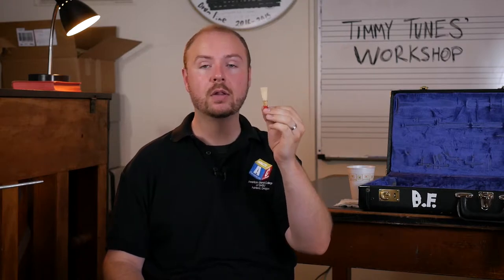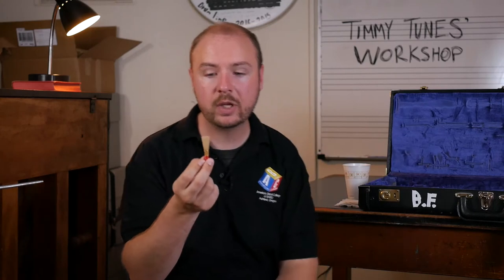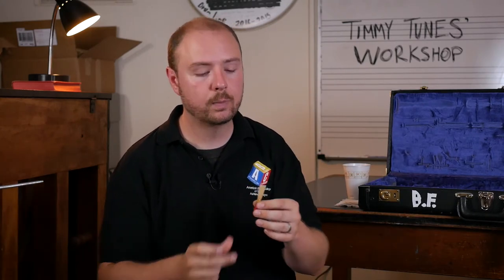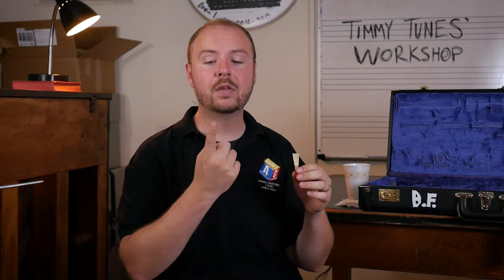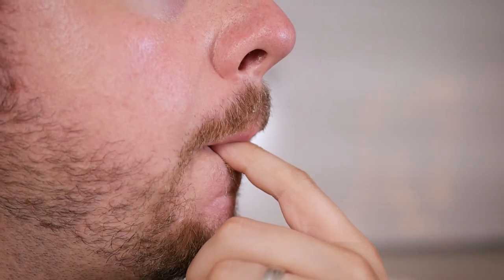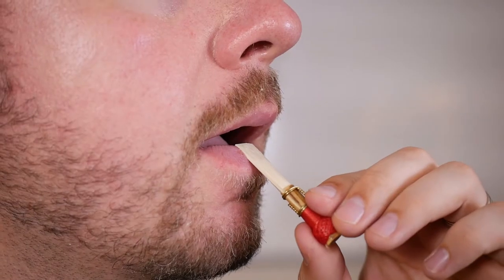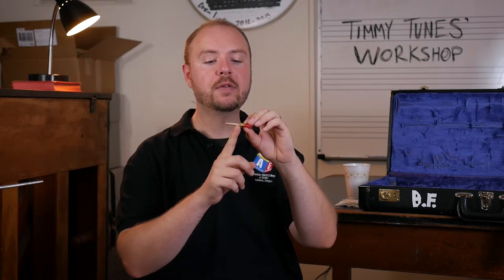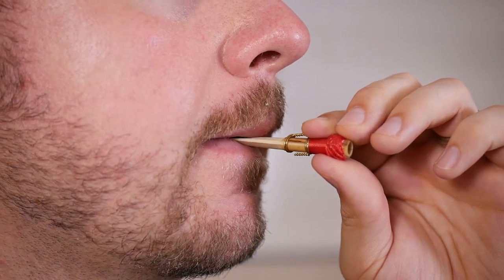Timmy Tunes Workshop: Bassoon's first sounds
Tim Miner is a Band Teacher at Florida Christian School in Miami, Fl. He is a brass player.

Check out Timmy Tunes in Musical Vice!

Done in completion of the course MUSI 6285 for the American Band College of Sam Houston State University.